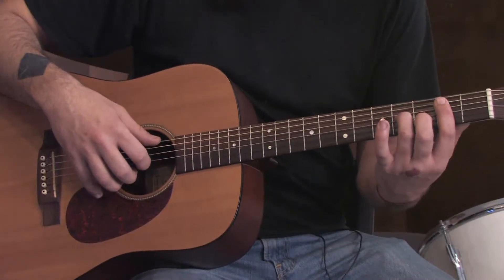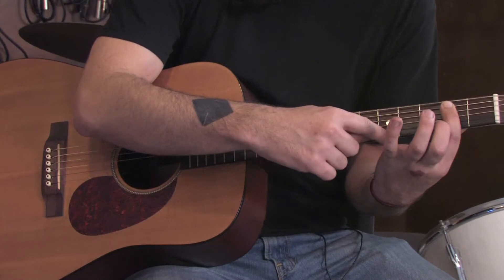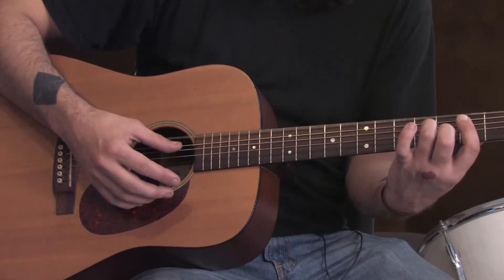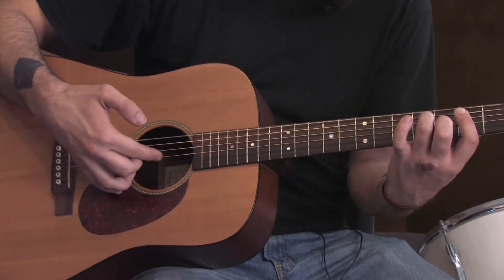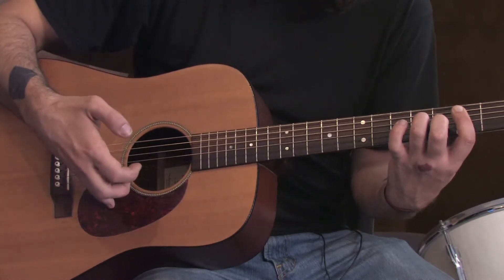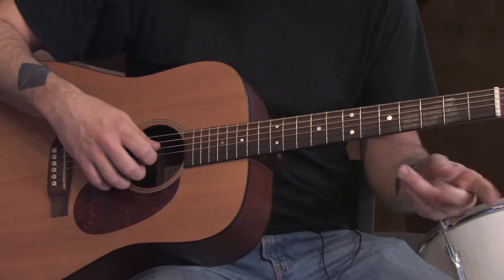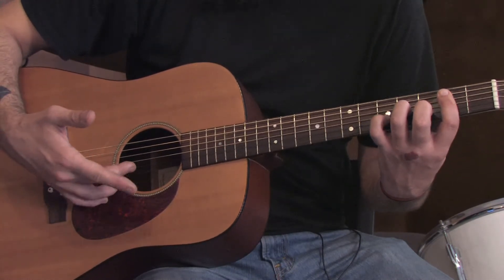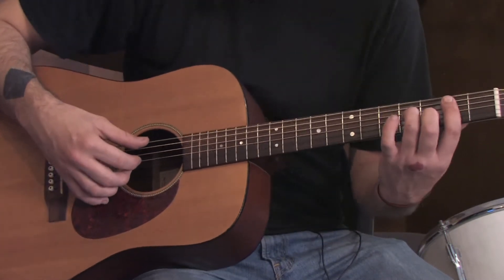Today in Rock History - May : Today in Rock History: May 1 - Fleetwood Mac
Learn Fleetwood Mac's' "The Chain" on the guitar, and find out how the band's lavish lifestyle got the best of drummer Mick Fleetwood on this date in 1984.